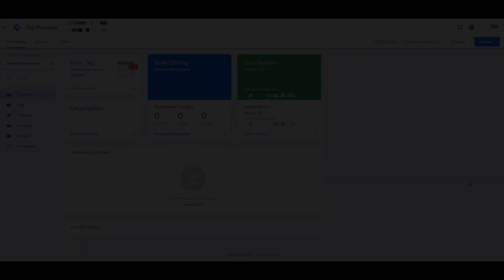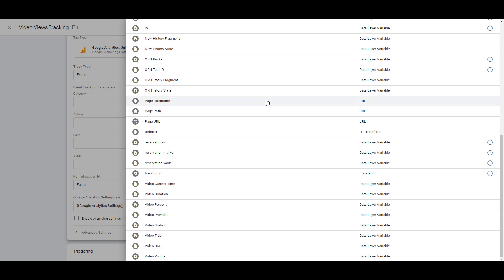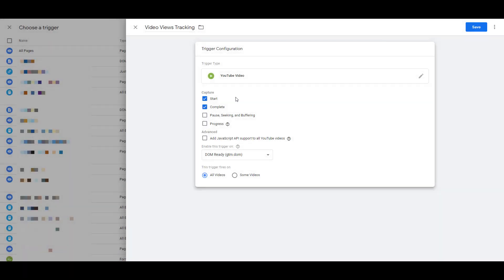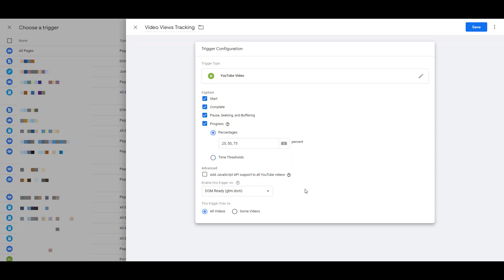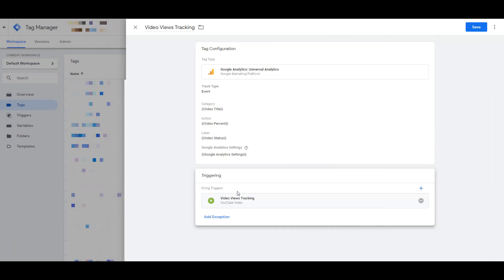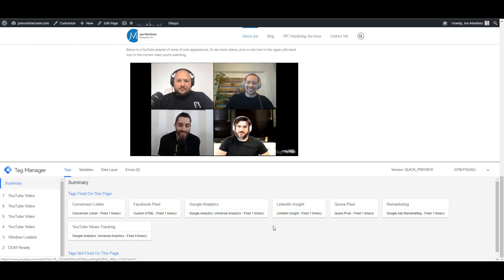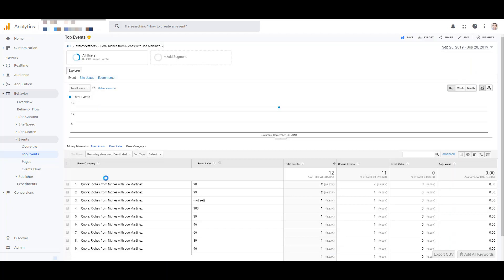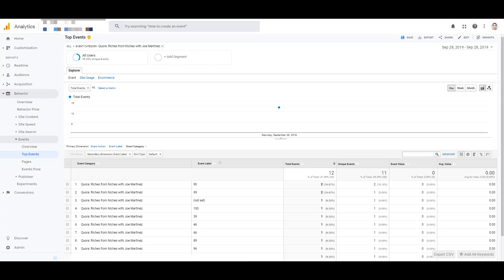Google Tag Manager Video Tracking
Google Tag Manager video tracking allows marketers to collect information on how users interact with the embedded YouTube videos on their websites. This video will show you how easy it is to set up the Google Tag Manager video trigger, the options you can record within the tag, and how you can view all of the event categories, actions, and labels.